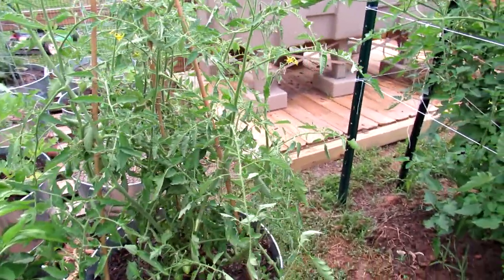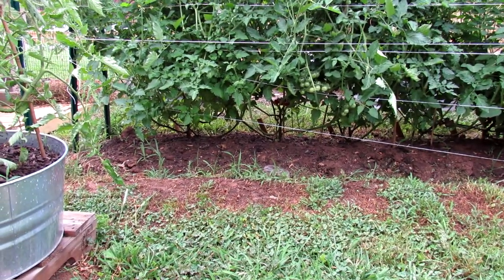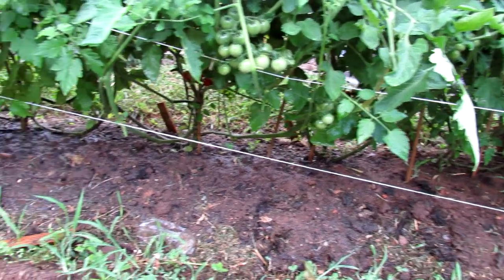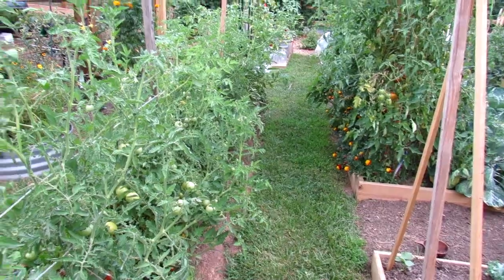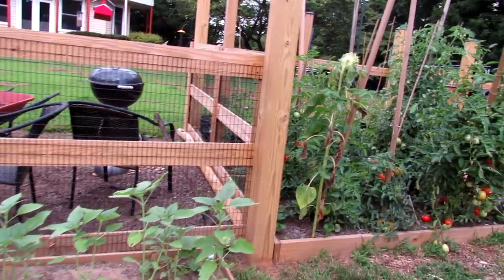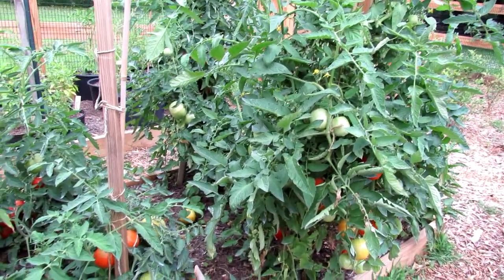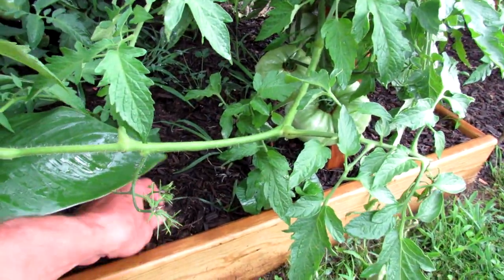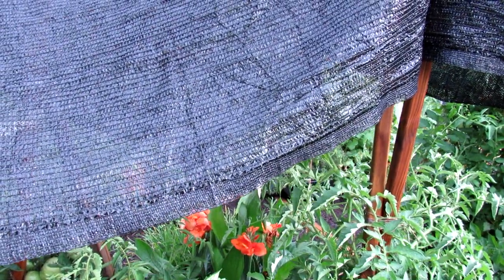4 Tips for Managing Tomatoes in High Temperatures: Physiological Issues, Watering & Shade Cloth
I cover 4 main things you can do to help manage tomato plants  when the high temperatures arrive. I show you how to water and measure 1 or 2 inches per plant, use shade cloth and discuss physiological issues you may see... and more tips!